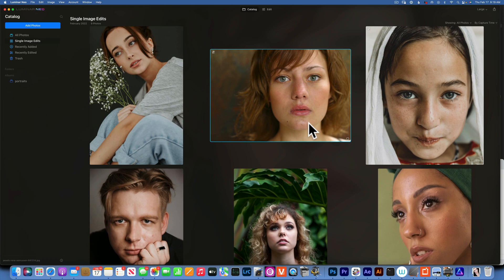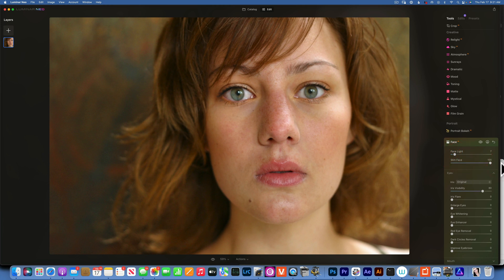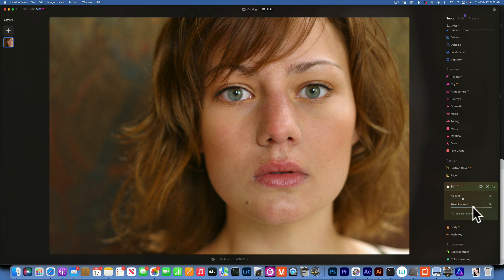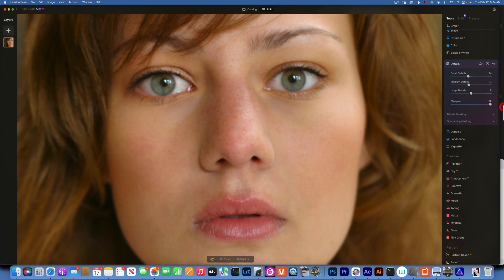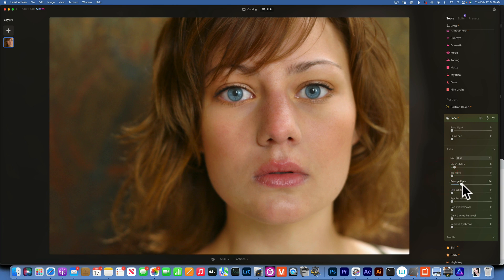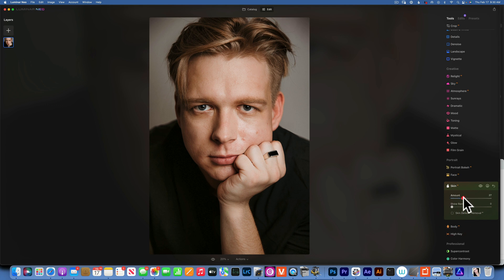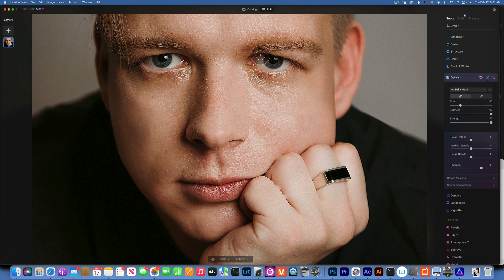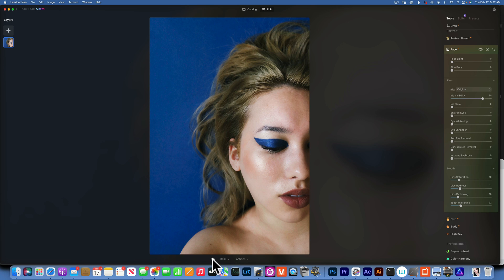Skylum Luminar Neo. Skin Ai +Face Ai tutorial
Skylum Luminar Neo tutorial on how to edit portraits using Face Ai and Skin Ai tools.Will take a few examples and do full edits using the tools available to us from Luminar neo. Skylum makes very easy for us to edit skin with the new AI functions included in Luminar Neo